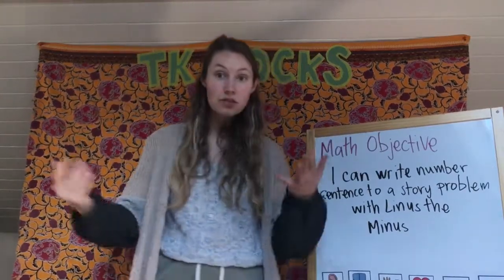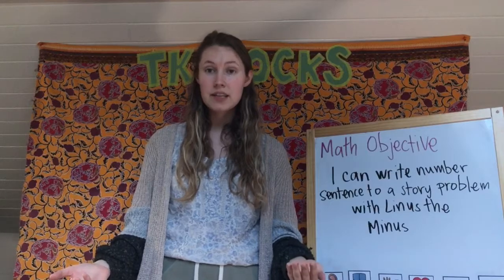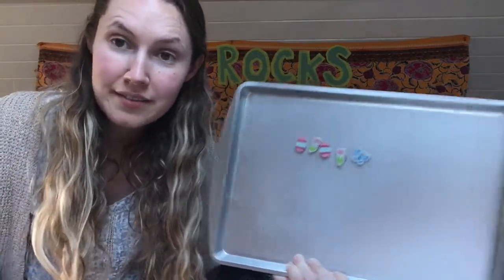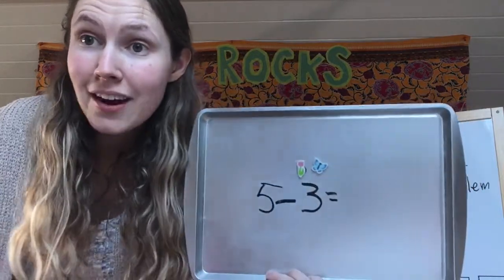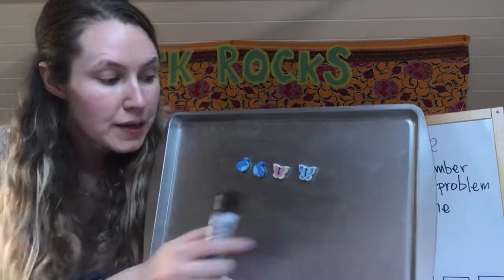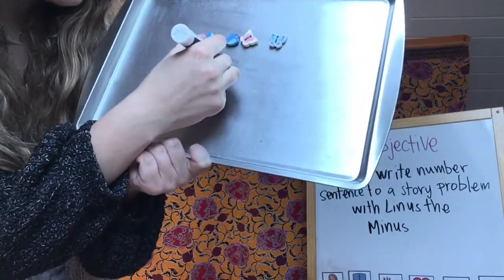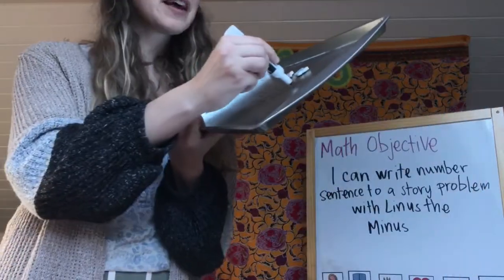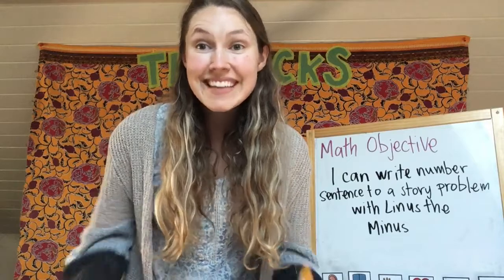Math May 14th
Today you will solve a story problem with Linus the Minus!